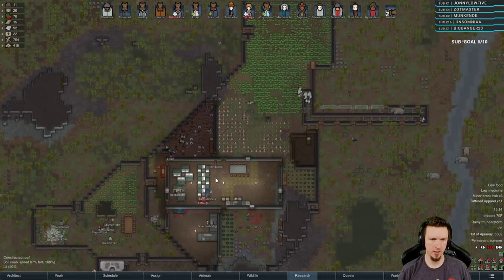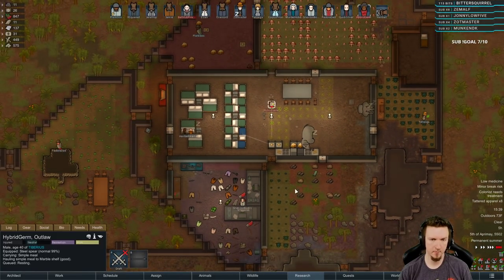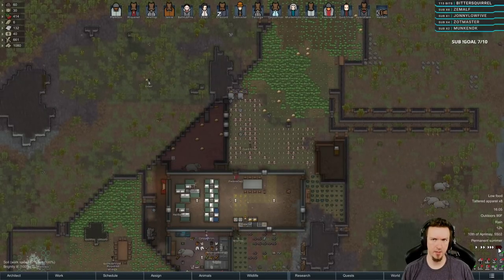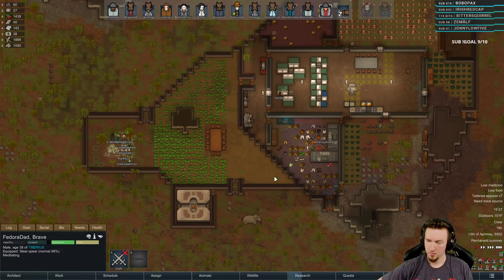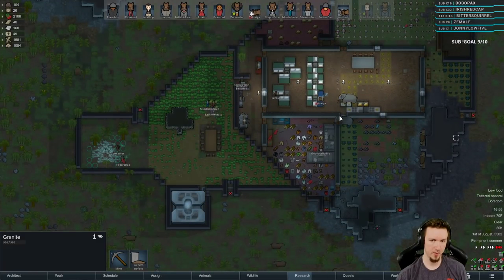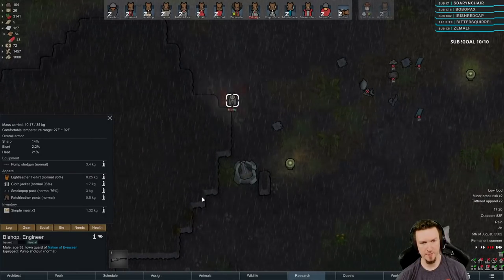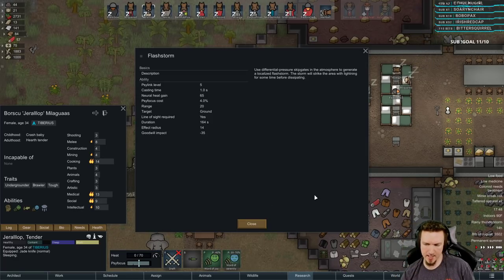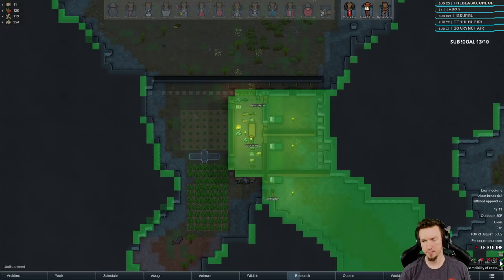FLESH VERSUS STEEL - RimWorld Melee Only Challenge 04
RimWorld, on the hardest difficulty, cranked up to + 500%, without pause or mods. We can't use guns, grenades, turrets, or mortars ... but the enemy can. Buckle up, this one's a tough ride.

Adam completes a full playthrough of RimWorld 1.2 on the hardest difficulty while using no pause and no mods! This playthrough was played against Randy Random. The difficulty is 'Losing is fun' with a +500% max threat modifier and starting with the Lost Tribe scenario. There were no mods used in this playthrough aside from removing the ability for the game to pause if it is open. This is melee only as far as weapons go, but we are able to use animals, traps, and psycasts.

20 Years of No Pause, +500% Losing is Fun, Naked Brutality | RimWorld Challenge against Randy Random

Timestamps:
0:00 - Part 4
6:35 - MECH MORTAR
7:40 - Desperate times call for..
8:43 - So. Much. Death
11:39 - Chaos Skip Indeed
23:19 - Remote Cremation
37:22 - Meet Aries
46:38 - Careful with Joy
49:14 - A Prophecy?
1:04:41 - Our Empire Grows
1:09:25 - 2 base Explanation
1:18:34 - Bug Talk
1:24:55 - Dirt Kitchen
1:29:20 - Wealth Independent
1:32:12 - Manhunters
1:39:11 - Mistakes and bears
1:51:48 - Recreation Experience
1:55:44 - Me not that kind of Orc
1:59:57 - The Sick Doctor
2:06:50 - We Defeat the Cluster
2:09:28 - Stupid Mosquitos
2:12:46 - RAID
2:15:40 - Doctors Without Borders
2:32:35 - Flashstorm...
2:37:34 - First Ship!
2:50:46 - Don't Get Attached

Feel free to submit more timestamps of interesting events in the comments and I will add them!

DETAILS
This playthrough was recorded LIVE on Twitch. As such, Adam is speaking with chat throughout. Videos without chat will be listed as 'Youtube Exclusive'. This is the ENTIRE playthrough, so there will be some episodes in which not much happens, that's just the nature of unedited RimWorld.

*No Pause - Adam is using a mod that disables pause in every portion of the game. This means it is impossible for him to pause with a  key press and the game will not pause during events or trade, making things much more difficult.

** Losing is Fun set to +500% is the hardest difficulty in unmodded RimWorld

*** Randy Random, who is sometimes the easiest storyteller but usually the hardest.

Lost Tribe is a scenario in which you begin with 5 tribals, some supplies, and 3 random pets. This scenario has very slow research.

Get your Steam copy of RimWorld while supporting Adam, his family, charity, and the developers by using one of these links!

WATCH LIVE
Adam is LIVE on Twitch every week! Come hang out, watch, participate, or quietly lurk! Everyone is welcome.

THE GAME
"A sci-fi colony sim driven by an intelligent AI storyteller. Generates stories by simulating psychology, ecology, gunplay, melee combat, climate, biomes, diplomacy, interpersonal relationships, art, medicine, trade, and more."

CREDITS
Channel Mods: count_me_out, CrazyCaityCat, ivaxava, phoenixhinotori, raix1122, Its_RSquared, Lunarrai
Editor: AdamVsEverything
Game: RimWorld
Developer: Ludeon Studios